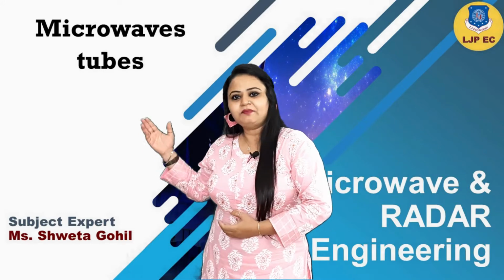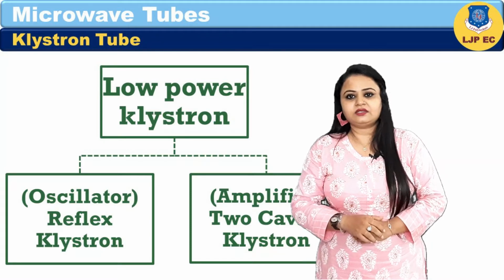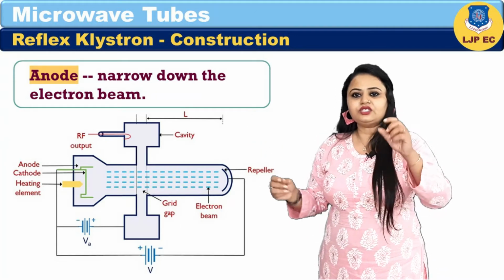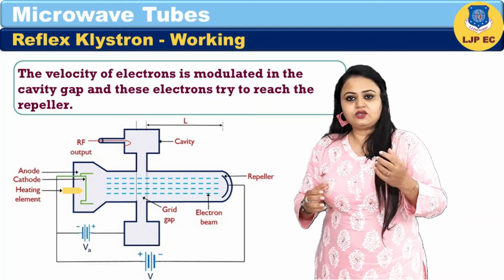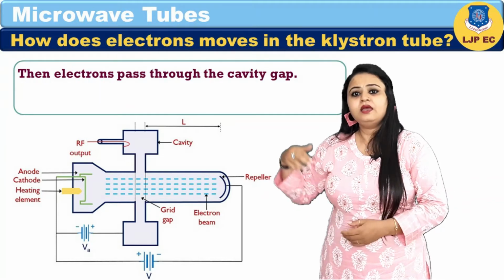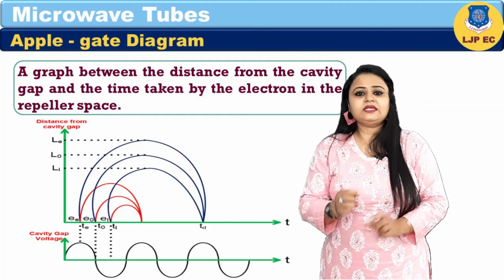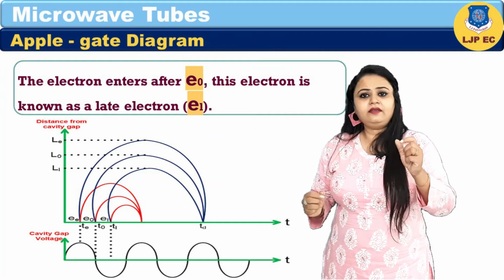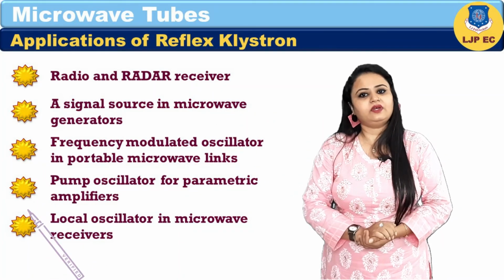What is Klystron?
1. Microwave tubes
2. What is a Klystron Tube?
3. What is a Reflex Klystron Oscillator?
4. Construction of Reflex Klystron
5. Working Principle of Reflex Klystron
6. How do electrons moves in the klystron tube?
7. Apple-gate Diagram
8. Applications of Reflex Klystron
9. Two Cavity Klystron
10. Klystron Amplifier
11. electron bunching.
12. Reflex Klystron
13. Two Cavity Klystron
14. Multi Cavity Klystron
15. Focusing anode
16. Buncher cavity
17. Catcher cavity
18. Repeller space
19. RF output
20. Velocity modulation.

In continuity with this, Electronics & Communication department of LJ Polytechnic has started Video Lectures Series to provide applications & industry oriented contents to the learners. These Video Lectures are visually attractive (including proper contents, graphics, animation and special effects) so that learners can understand the topic easily and keep in mind for long time.